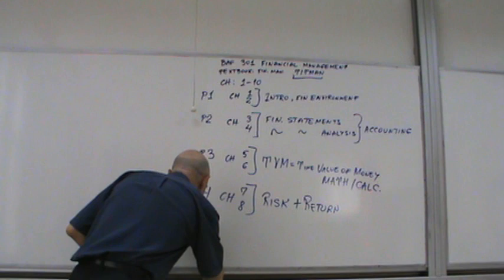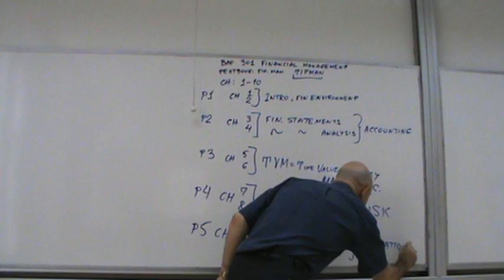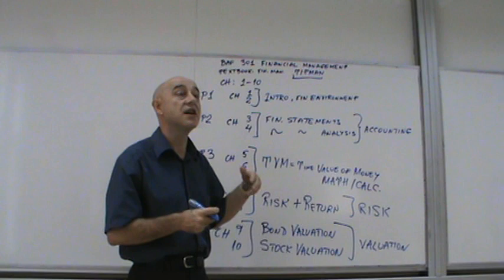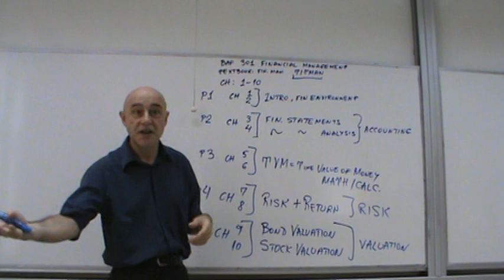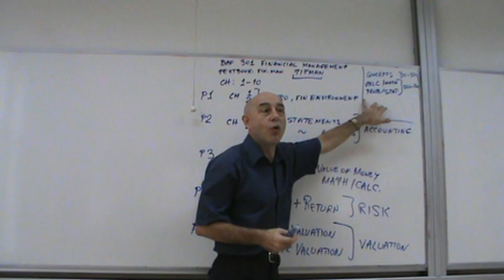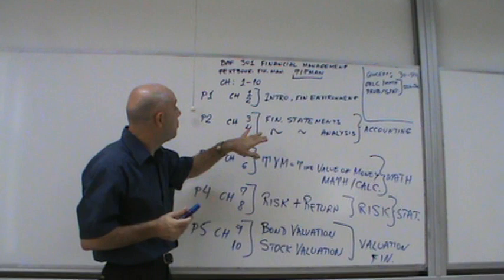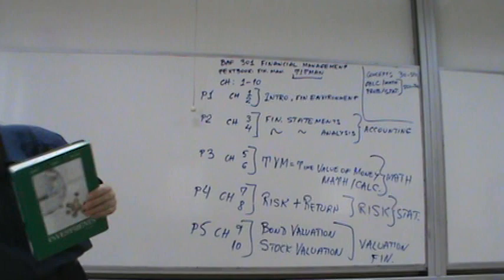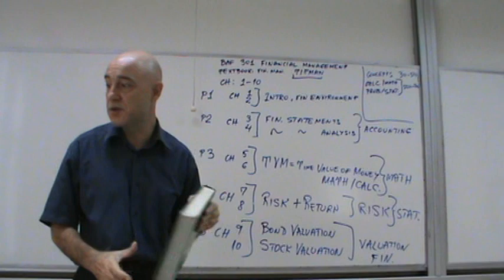Financial Management - Lecture 01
Textbook: "Financial Management" by Titman Keown Martin. Outline of the course: Intro to financial management, financial statements and financial statement analysis, time value of money, risk and return, CAPM, valuation, bonds, bond valuation, stocks, stock valuation,